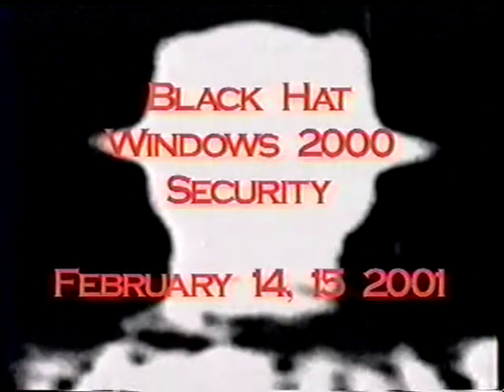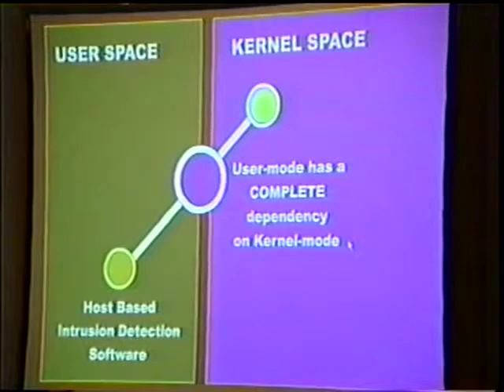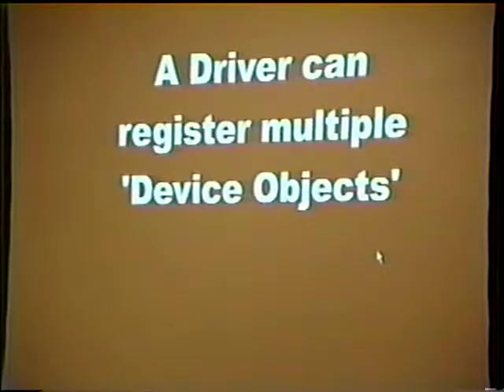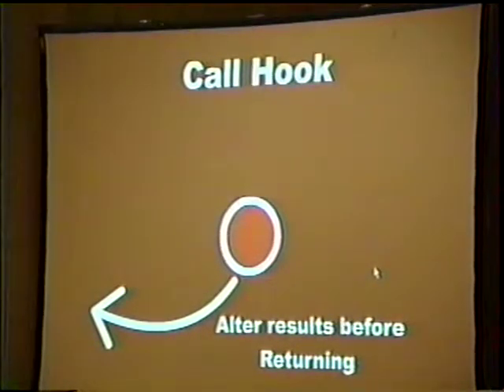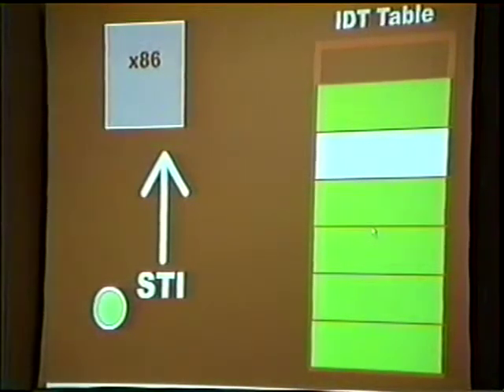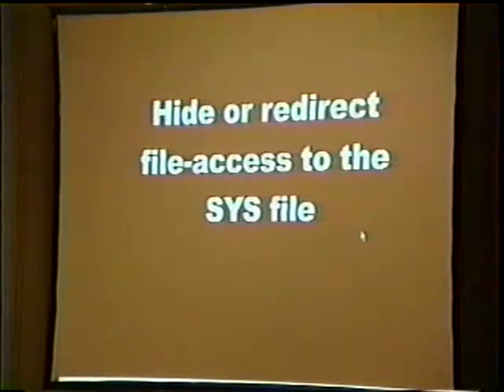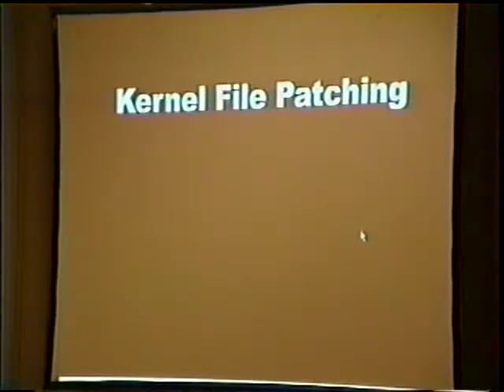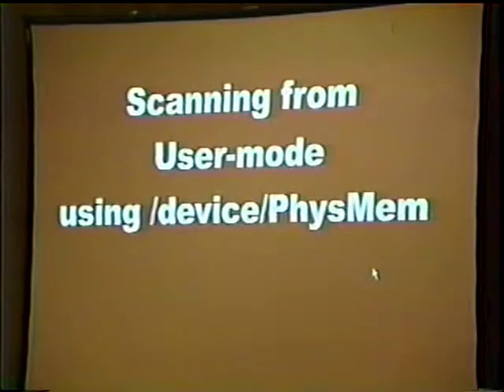Black Hat Windows 2001 - Kernel Mode Rootkits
By: Greg Hoglund